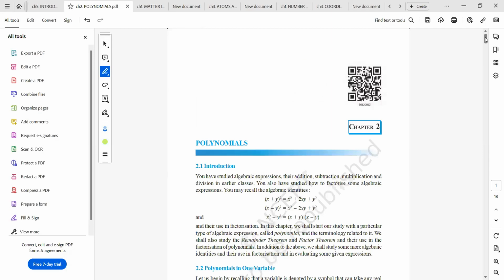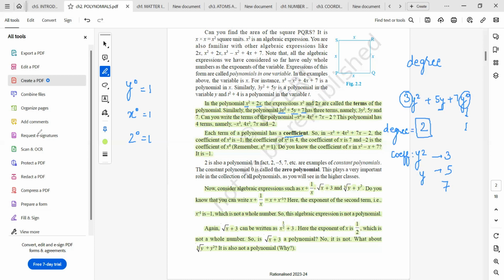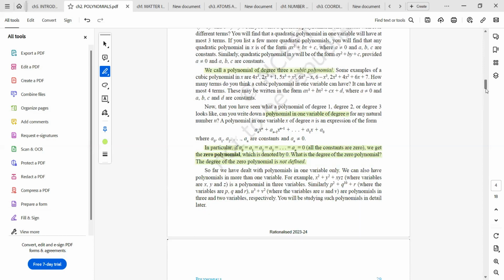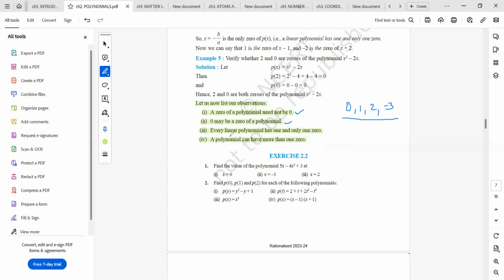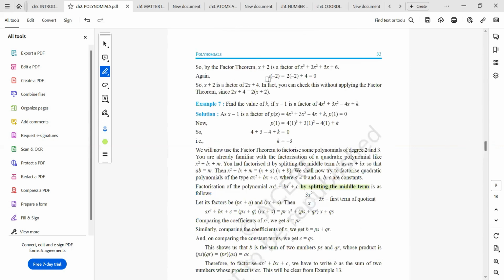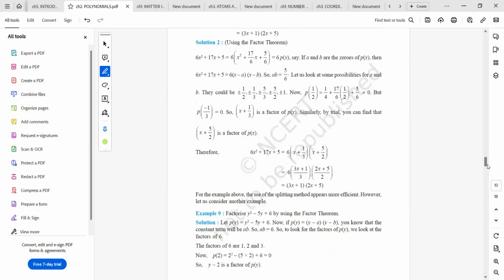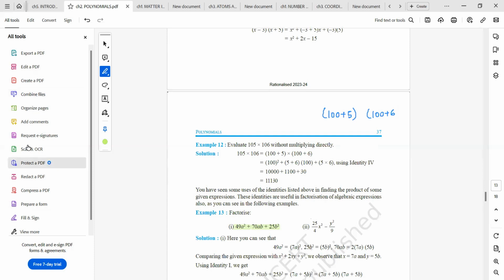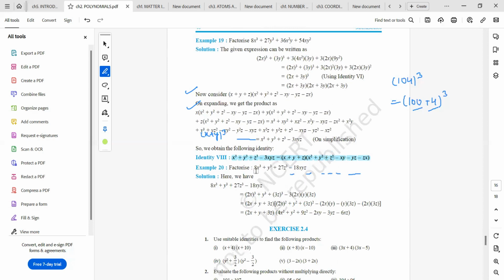Polynomials Class 9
Dear students in this class of Maths we will learn about Polynomials.